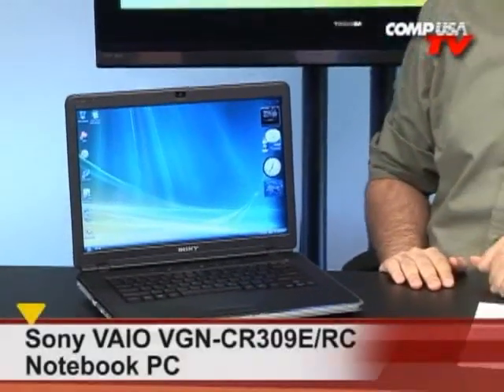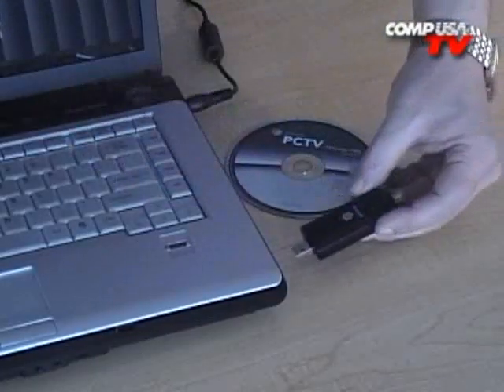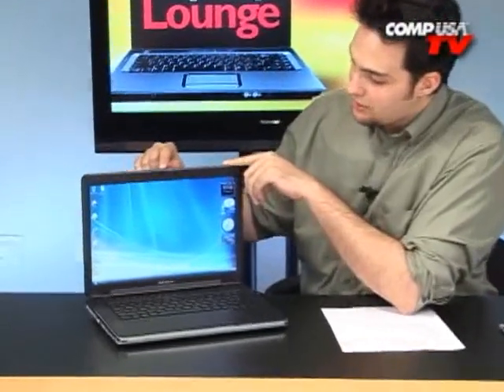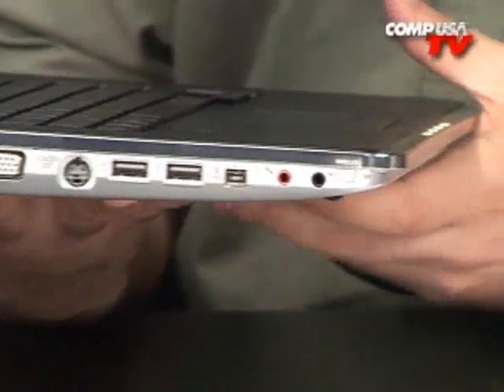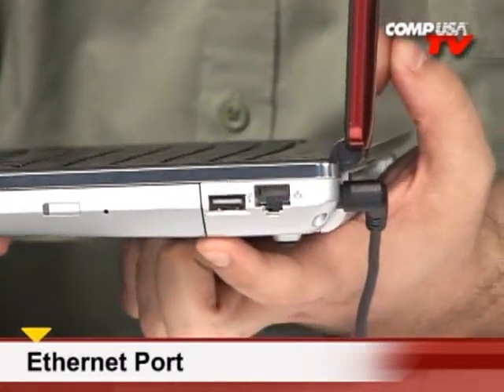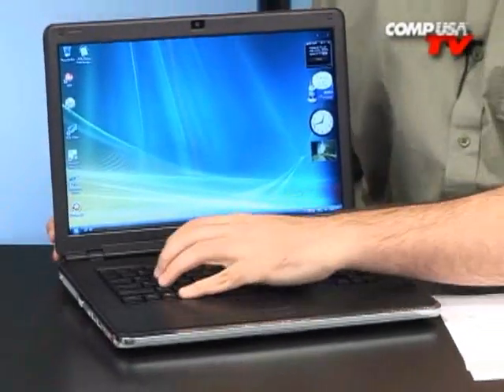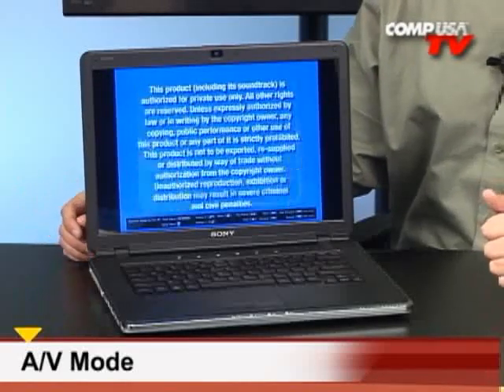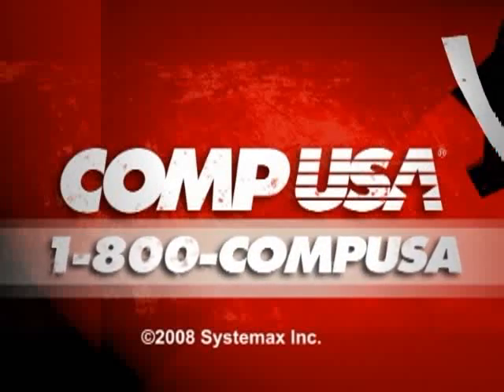Sony VAIO VGN-CR309E/RC Notebook PC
Thin and light at only 5.49 lbs. with standard battery with a 14.1" form factor, the Sony VAIO VGN-CR309E/RC Notebook PC balances portability with the ease of use common to a mainstream-sized PC. A breeze to carry with you during your day-to-day run-around and travels, the Sony VAIO VGN-CR309E/RC Notebook PC places a priority on functional design. The spacious display offers the room required to conveniently create and view your documents while the large keyboard provides a user-friendly touch and feel that makes comfortable typing.